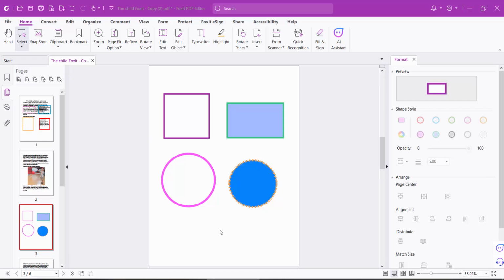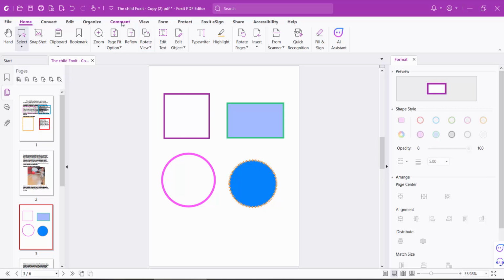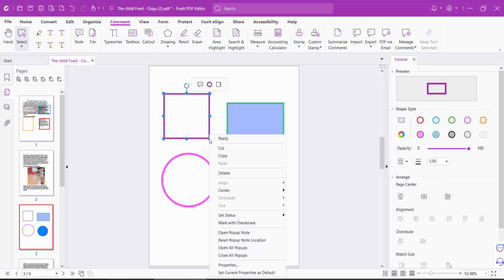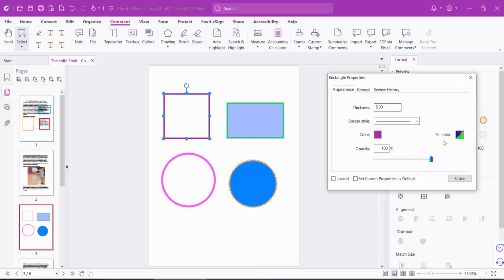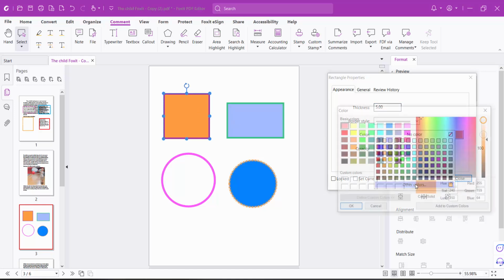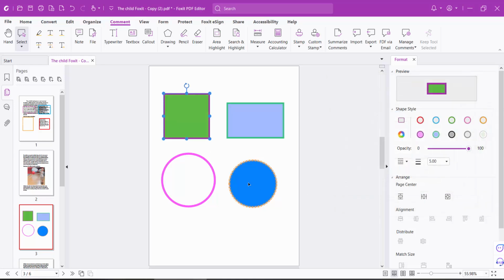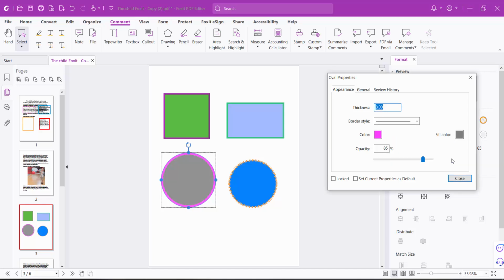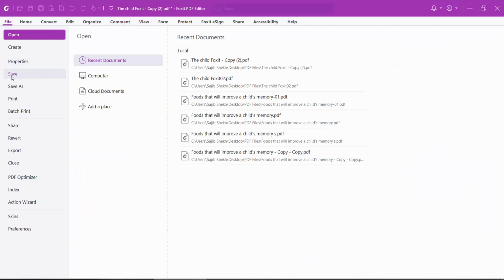How to Easily Apply Fill Color to PDF Shapes in Foxit PDF Editor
Hello everyone, Today I will show you, How to Easily Apply Fill Color to PDF Shapes in Foxit PDF Editor.